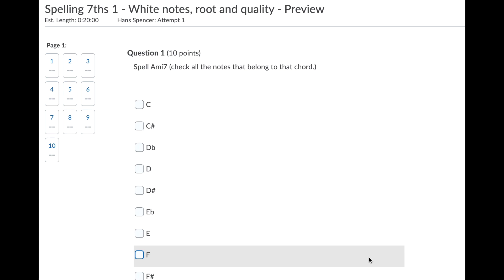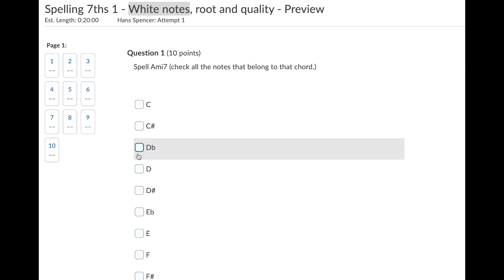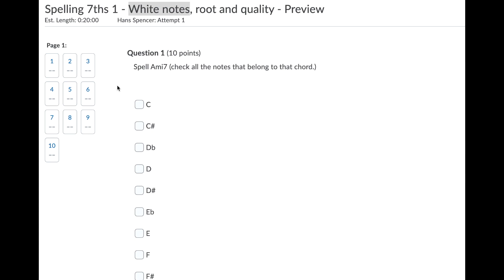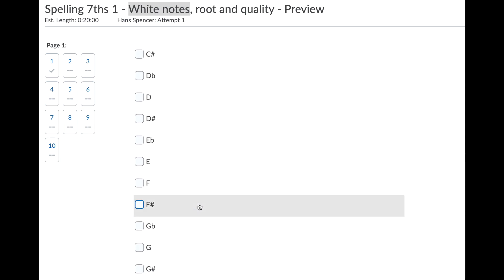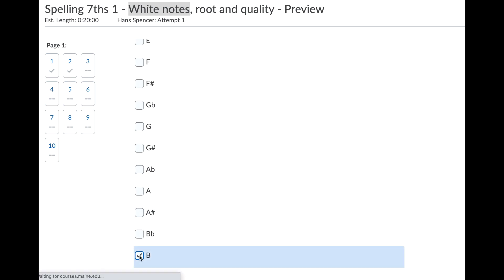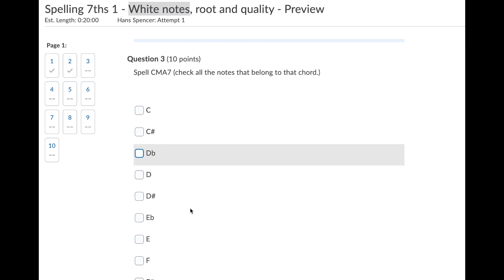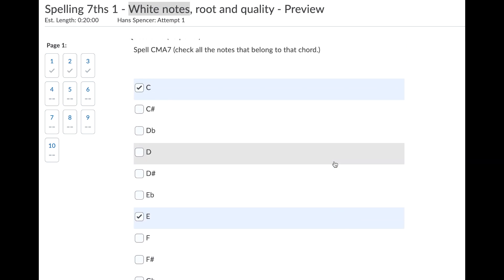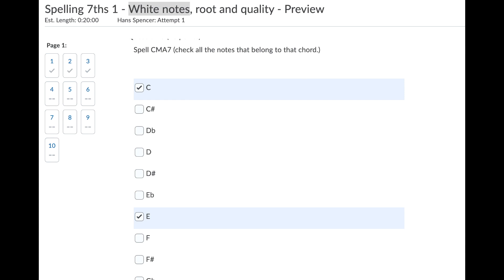Spelling 7th Chords Drill Tutorial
This video is the Spelling 7th Chords Drill Tutorial